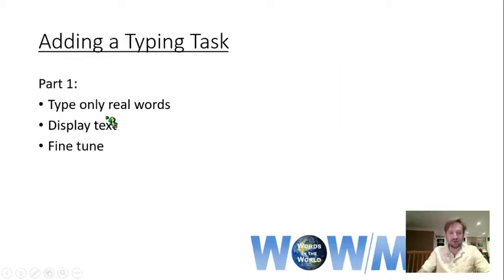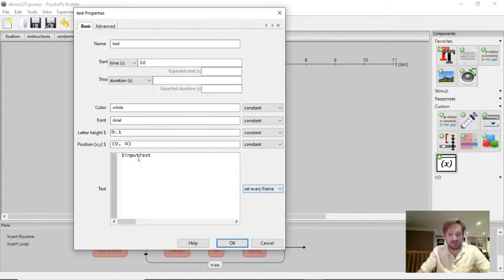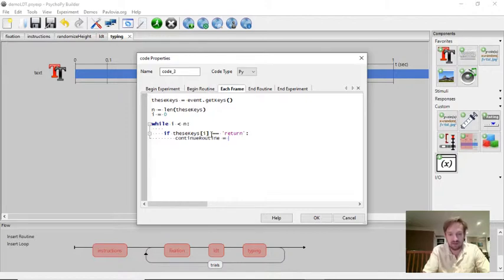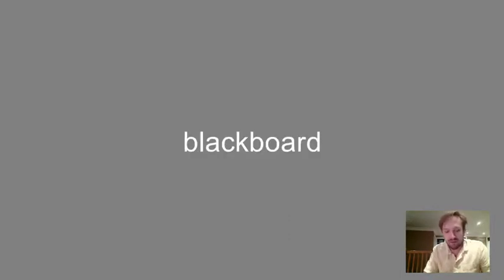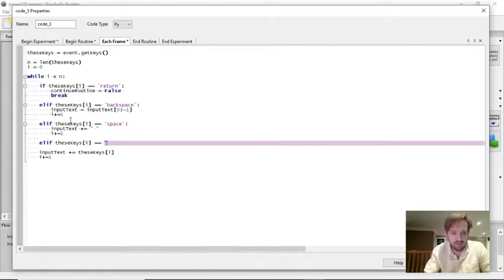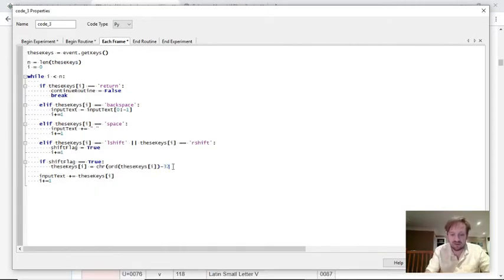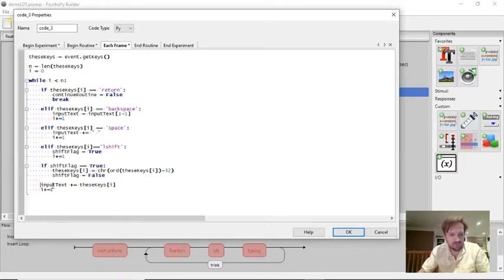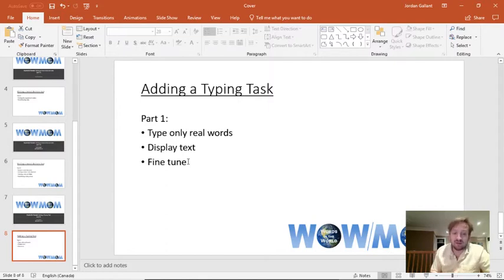WOW Tutorial PsychoPy3: Creating a Typing Task (part1)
- Walking through the process of creating custom code for a typing task in a lexical decision experiment.

1. Cancelling routine for non-word trials
2. Detecting key presses and displaying text
3. Adding functionality for 'space', 'backspace', 'shift', and 'escape'